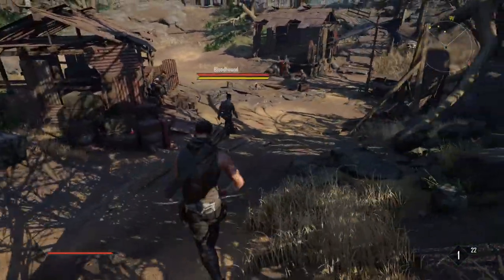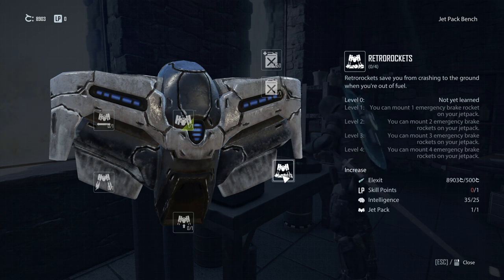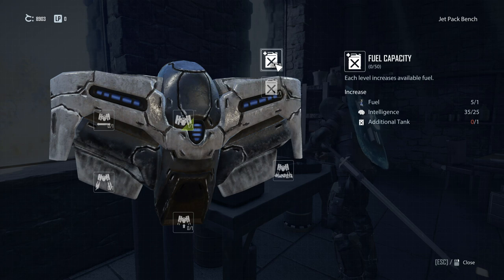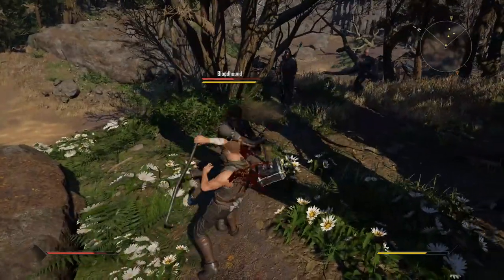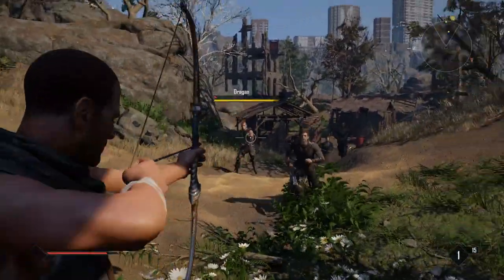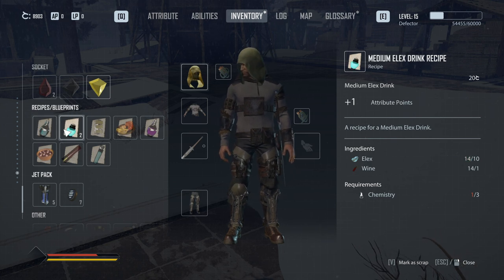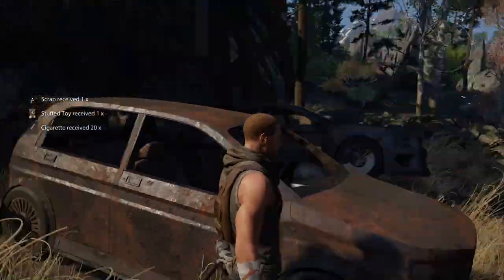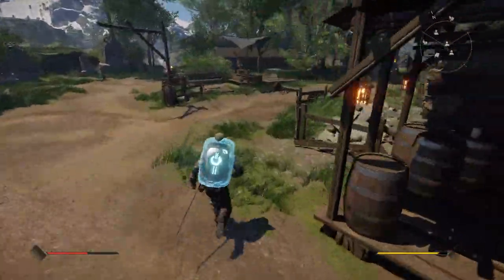Elex 2 - 5 Essential Tips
Offering a few tips to help people navigate the recently released Elex 2!